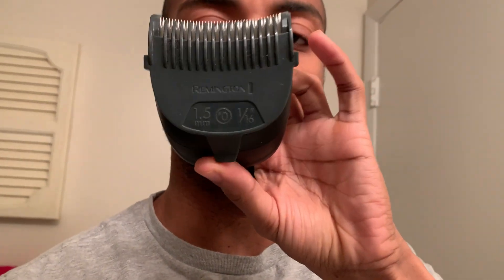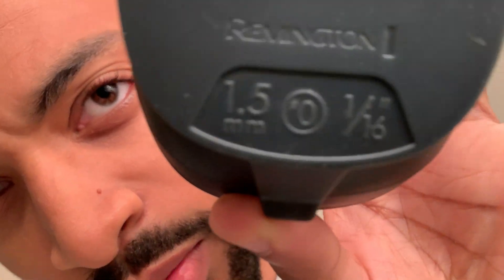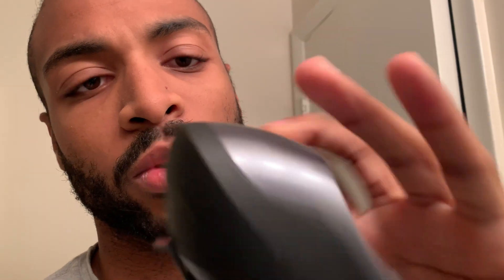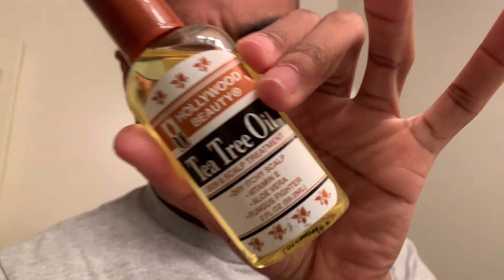3 MONTH FUE UPDATE - Black HAIR TRANSPLANT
I'm three months in now and i think the progression is looking great!
Follow me on INSTAGRAMS: @scotty_pimppen &  yo_infamous
Thank you all for your support!